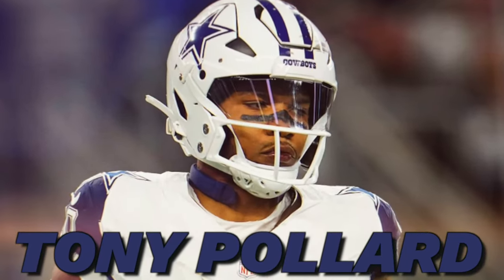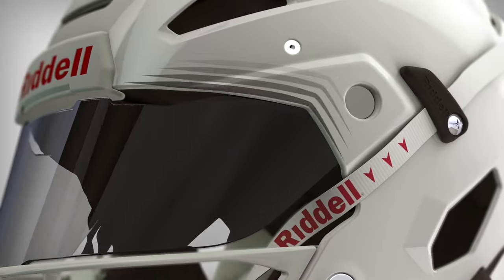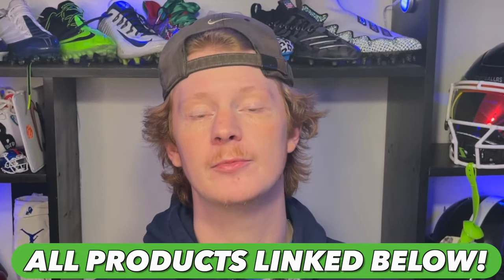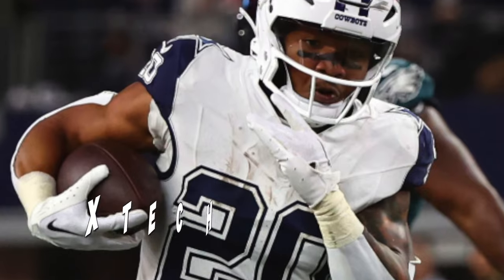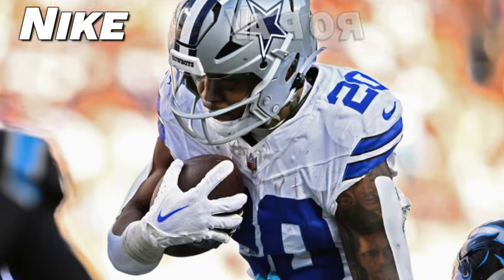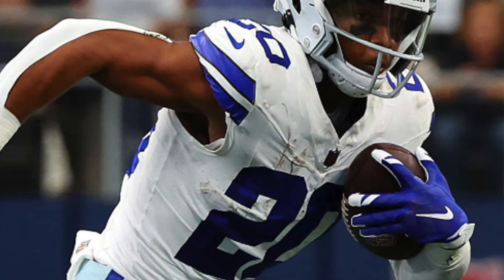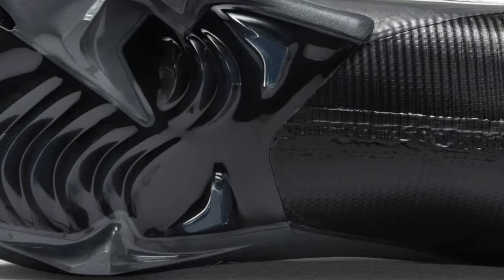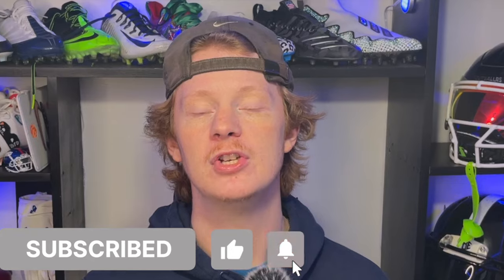What does Tony Pollard Wear on the Field??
Devin answers the question: What Does Tony Pollard wear on the field?? We break down everything that he wears-  helmet, gloves, facemask, chinstrap, cleats, everything!

Tony Pollard's Locker

Riddell Axiom - Contact your local Riddell Rep

Nike Vapor Knit 1.0s

Nike Vapor Knit 2.0s

Nike Alpha Menace Pro 1

🎵 Track Info:

Title: Flexy
Artist: Land of Fire
Genre: Hip Hop & Rap
Mood: Calm